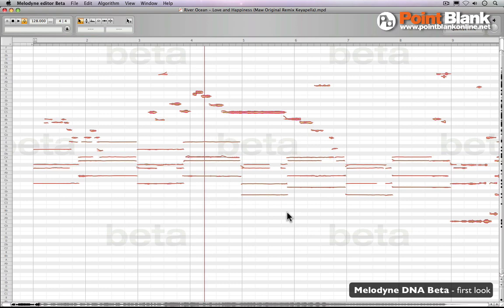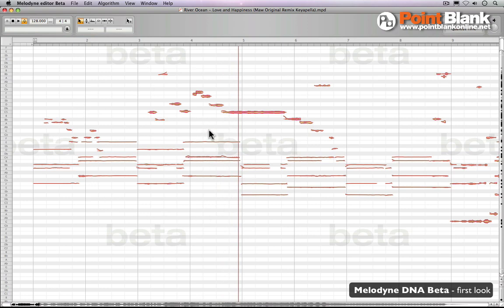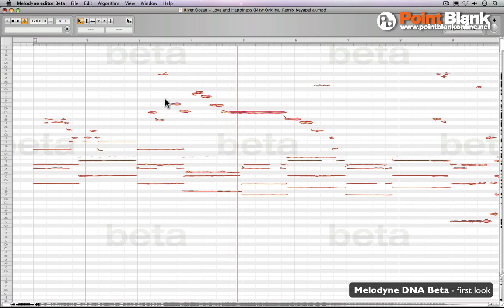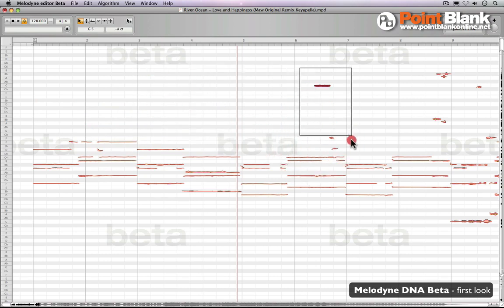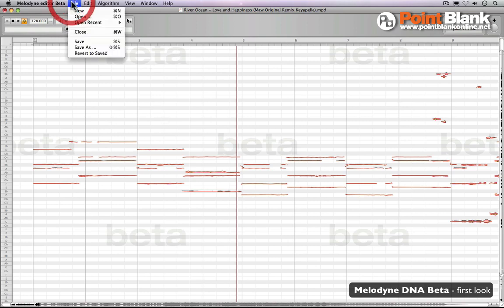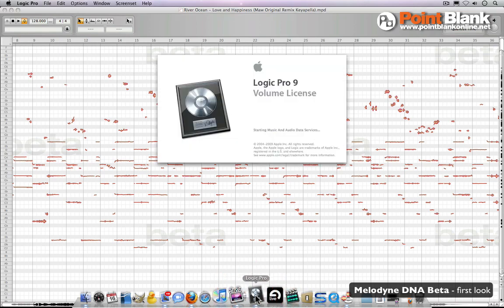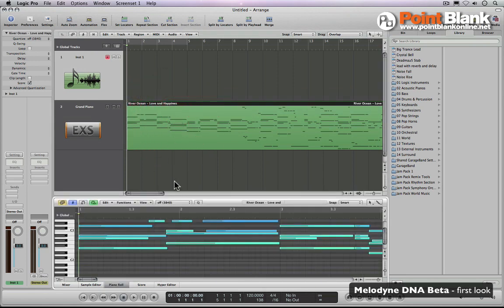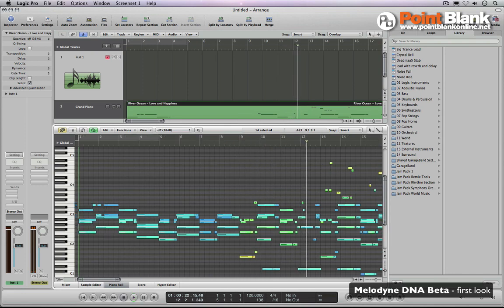Melodyne DNA Beta - first look from Point Blank Online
Amazing piano roll style editing of polyphonic audio and extraction of midi chord data are two of the fantastic new features of Melodyne DNA. The current version of Melodyne is covered in this course

You can also check out more exclusive music production video tutorials by following the